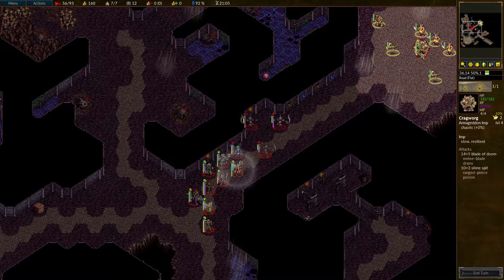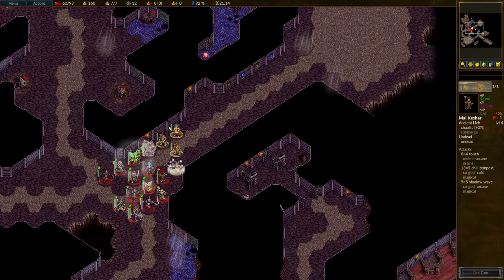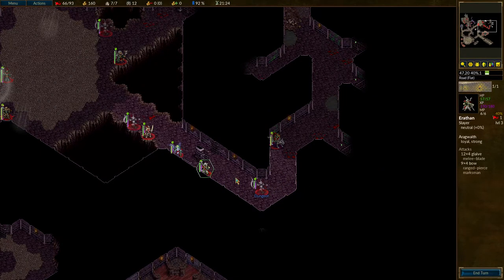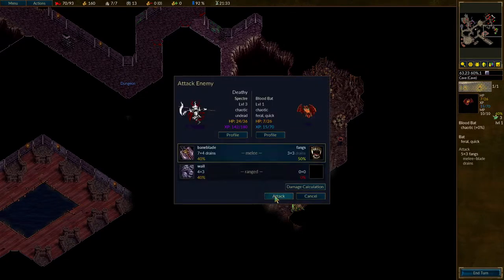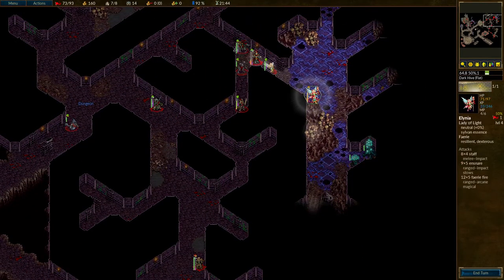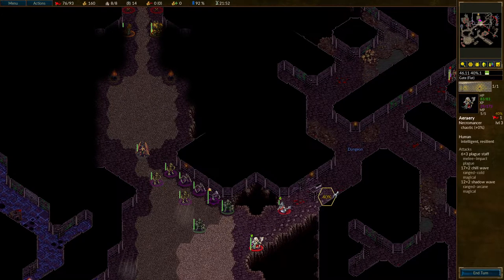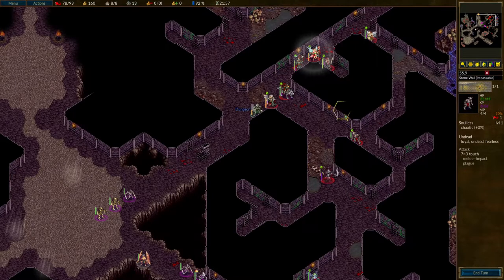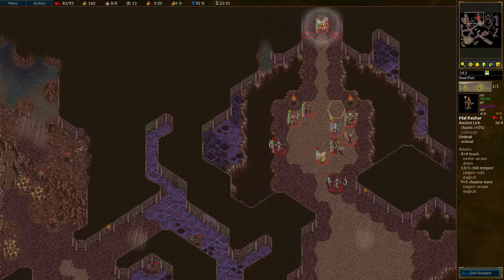Invasion from the Unknown 21: Innuendo (part 3)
Let's Play Battle for Wesnoth: Invasion from the Unknown! Scenario 21: Innuendo. Inside the Heart, the Emperor's dungeons are oddly empty...

Part 3 of 3. Contains non-serious voice acting, opinions, and reactions.

Thanks to shadowm for the campaign and all the Battle for Wesnoth devs for making the game freely available!